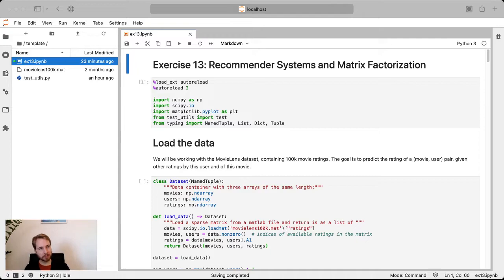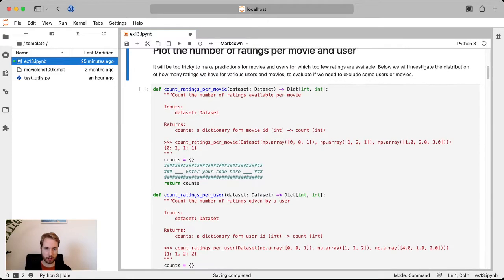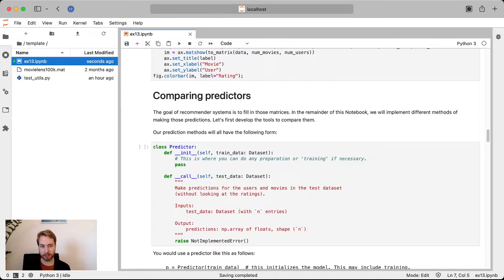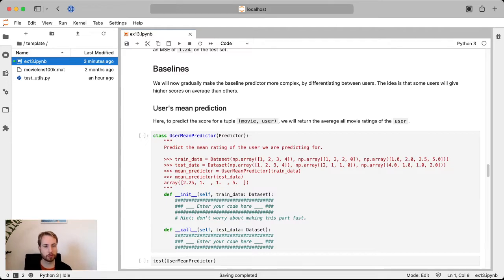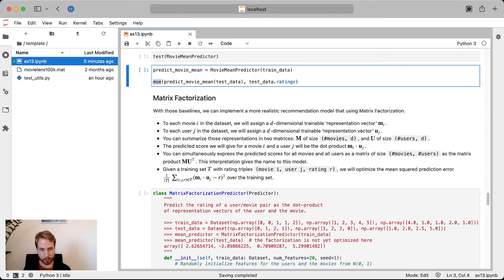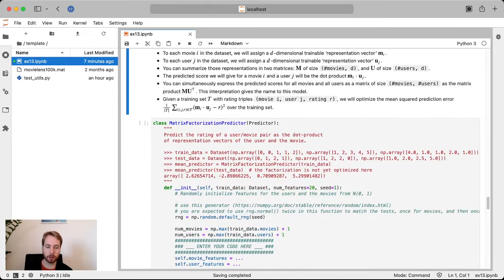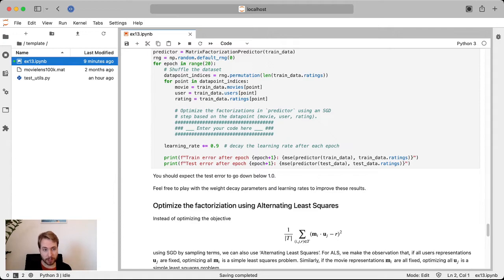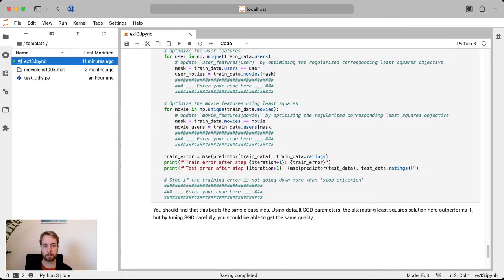Exercises 13: getting started video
Exercise Sheet 13 of the machine learning course CS-433,

Recommender system using Matrix Factorization